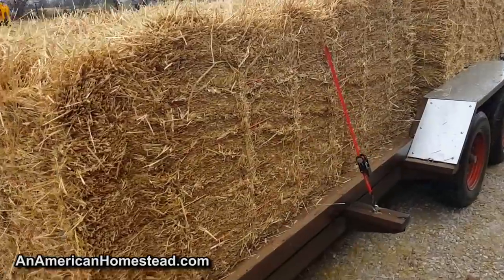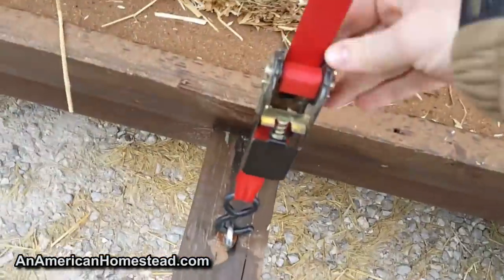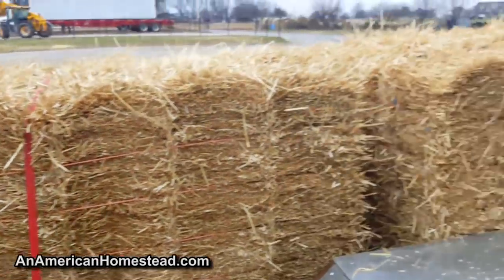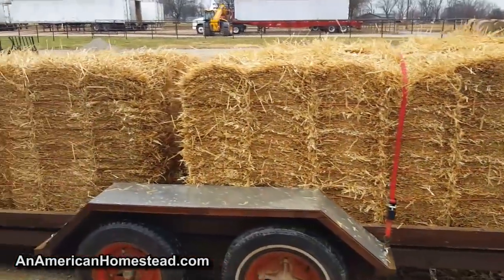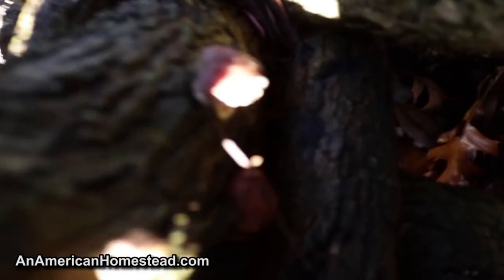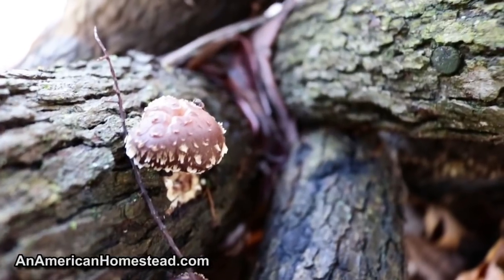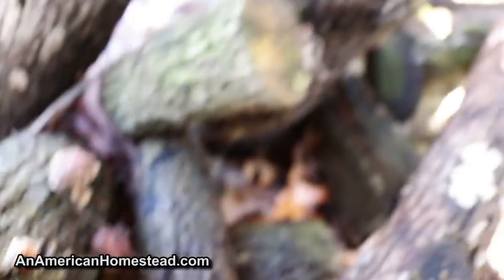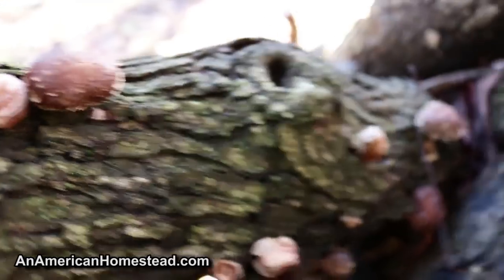STRAW FOR SPRING GARDEN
We are adding straw to the garden to prepare for spring.  So I made the trip to get more straw to layer on the garden this winter.  Most people don't know that straw is heavy in nutrients and will break down into very usable soil for your garden.